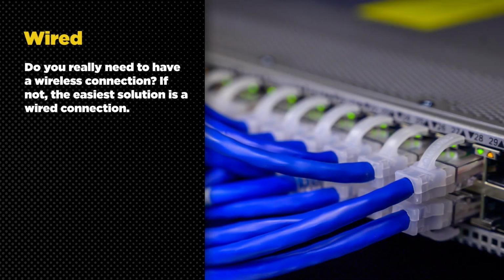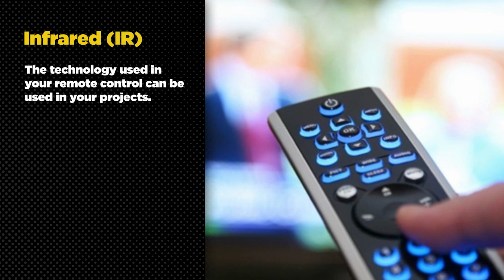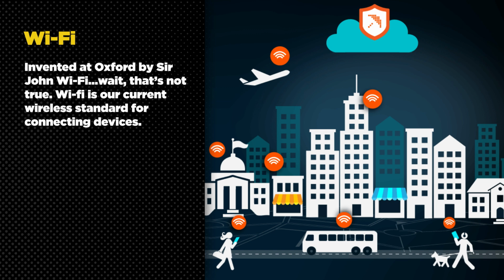BDES3001 IDSN4012 40 Connectivity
Exploring the various methods to connect an Arduino with other applications.